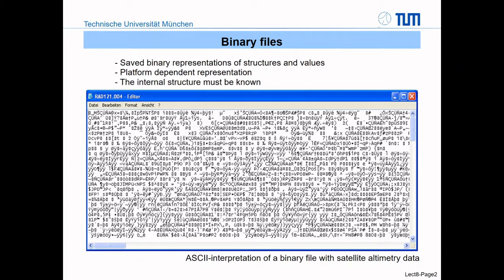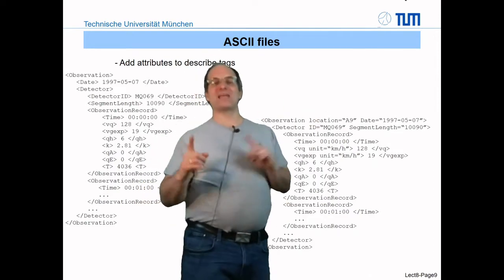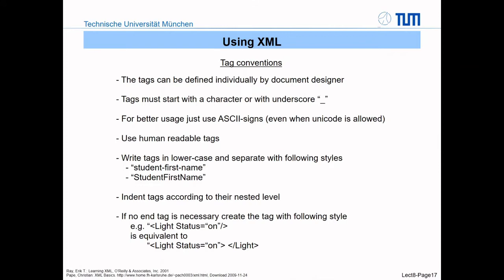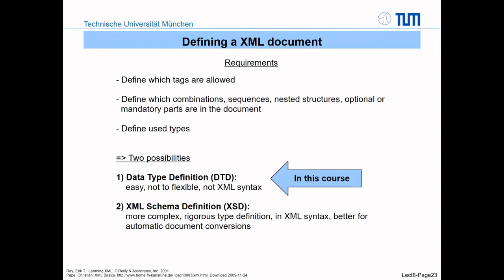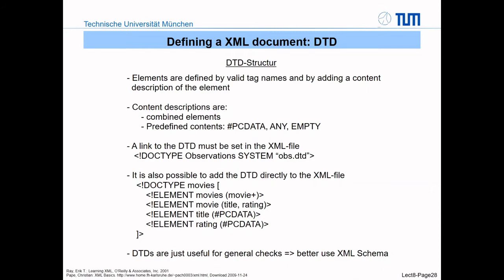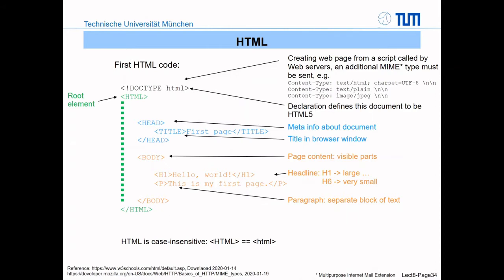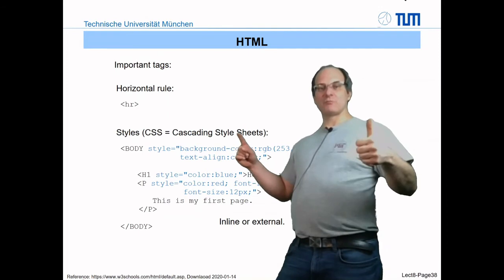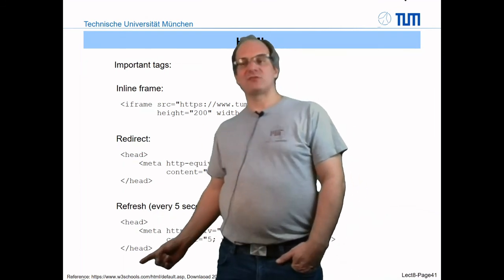Lesson 10: Markup languages: XML, HTML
This time I explain the general principle of a markup language going back to binary and ASCII formats, and the way of structuring data hierarchically. Focus is put on XML. Even if nowadays XML Schema is used to describe XML formats, DTD is still available and an easy way to define the structure of XML documents using the principle of describing formal languages. Finally, HTML as a specific markup language for document styles is explained to allow the implementation of simple web pages.

*Timestamps:*
00:02:35 - On the way to a markup language
00:19:30 - eXtended Markup Language (XML)
00:34:25 - Data Type Definition (DTD)
00:49:05 - Disadvantages of XML
00:53:30 - Hypertext Markup Language (HTML)